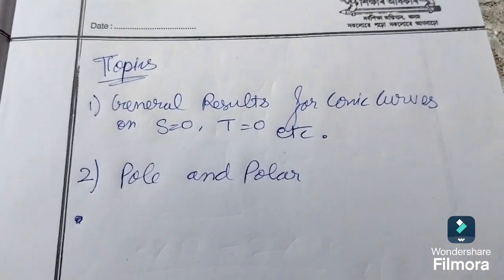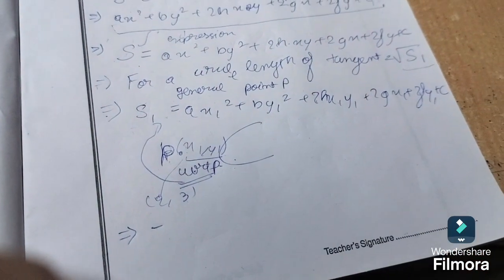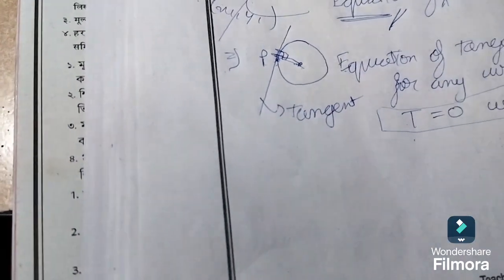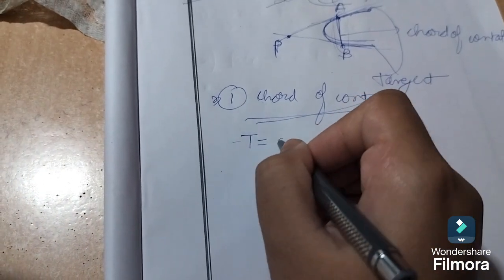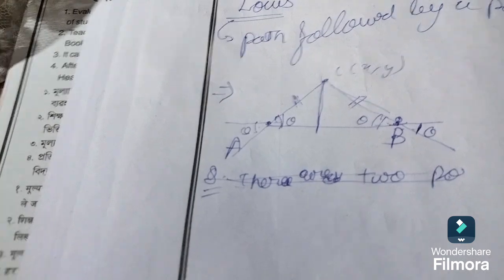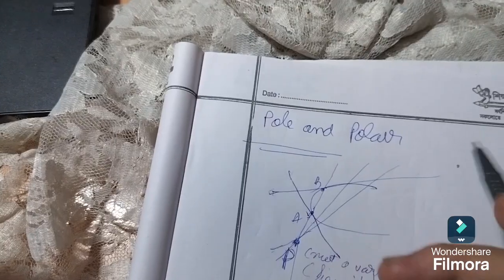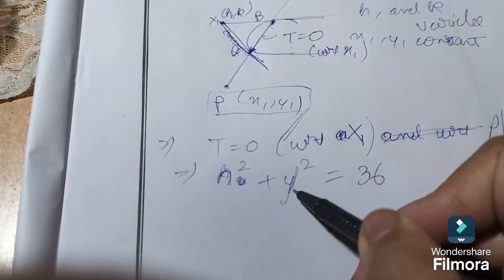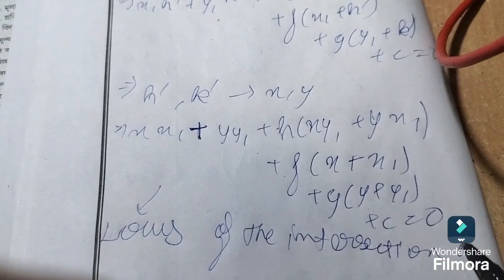Coordinate series on important topics:- Theory Lec1( From basics to jee advanced level)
Hello , I am a maths enthusiast, trying to make maths logical and fun.This is a series on coordinate geometry's important topics where we will cover theory + questions on coordinate geometry till jee advanced level.
Have fun
Peace